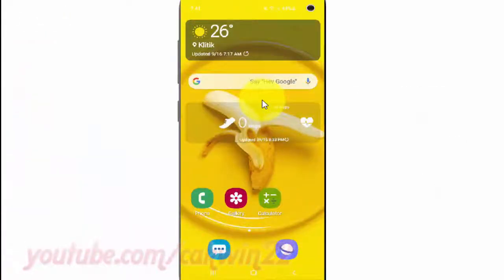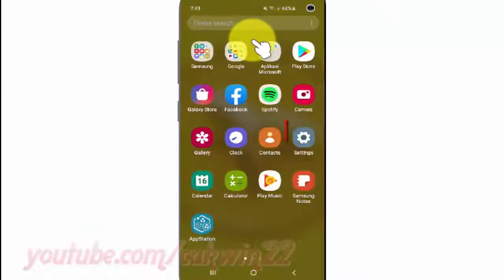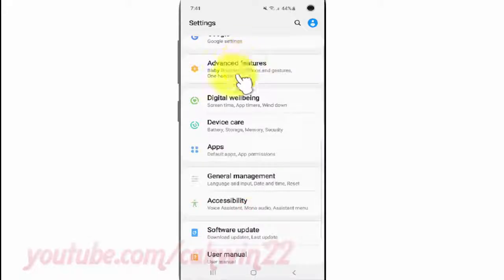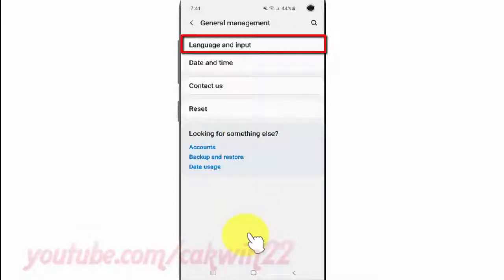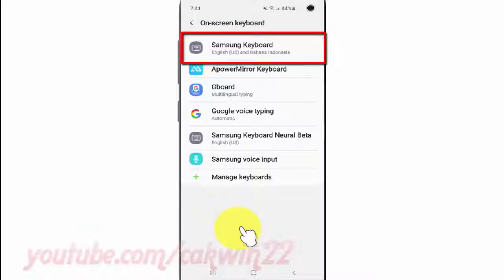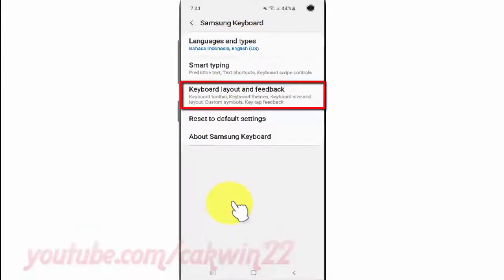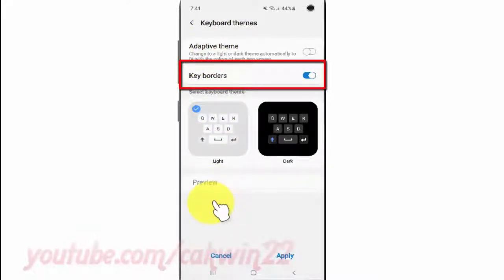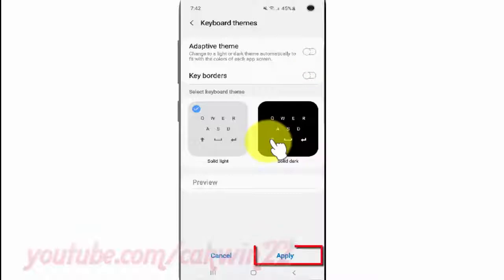Samsung Galaxy S10 : How to enable or disable key borders Samsung Keyboard (android pie)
This video show How to enable or disable key borders Samsung Keyboard in Samsung Galaxy S10.  In this tutorial I use Samsung Galaxy S10 SM-G973F/DS Duos International version with Android 9.0 (Pie).